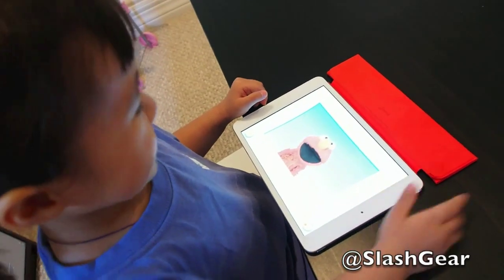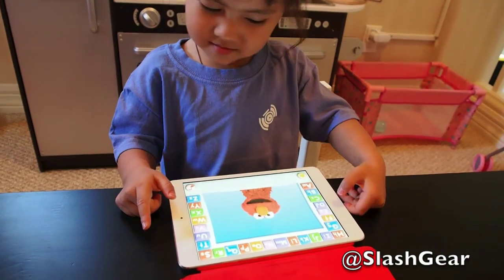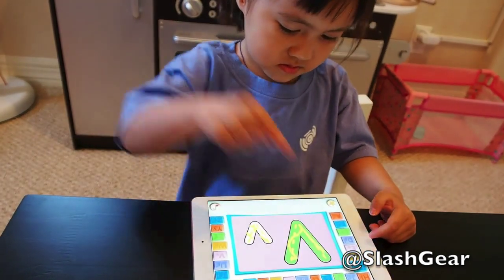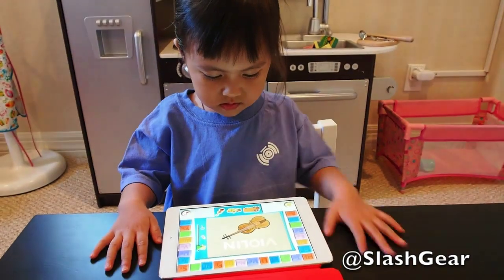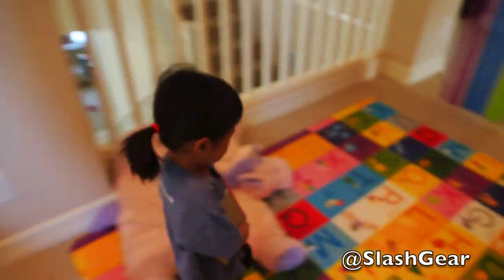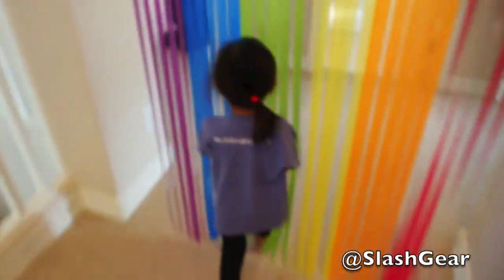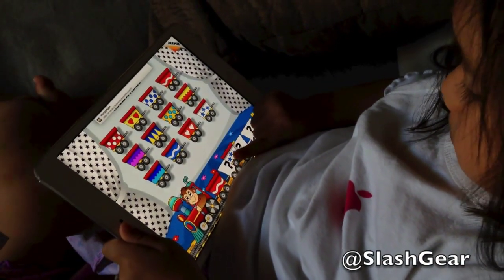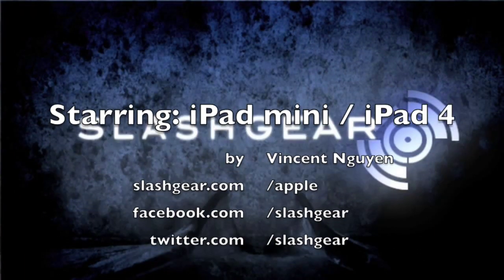My 2-year old daughter and the iPad mini!